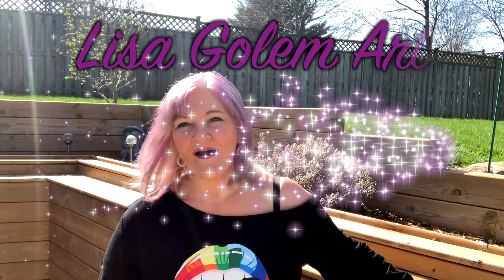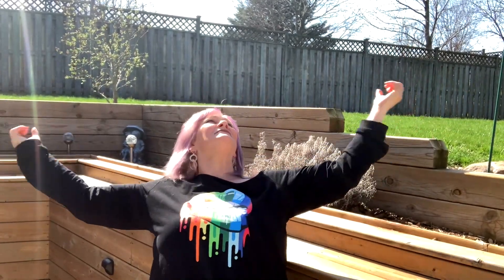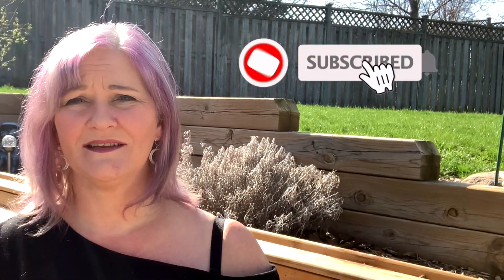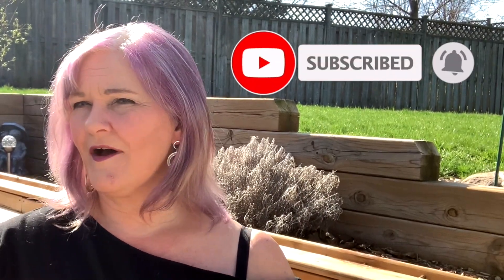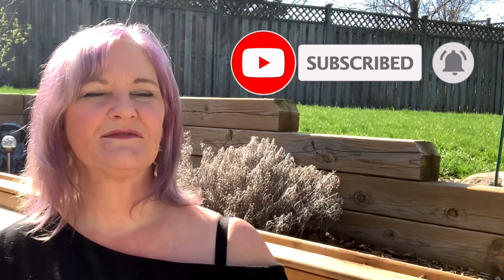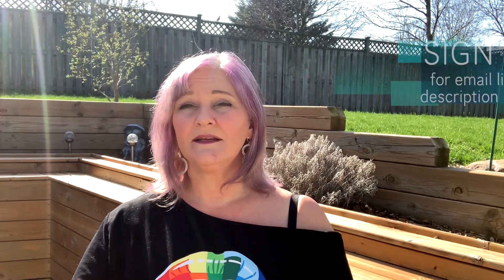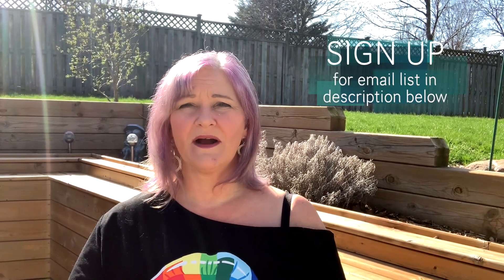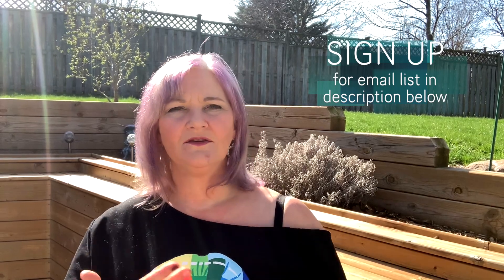Artist CREATIVE PROCESS model / an Overview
In this quick video, I outline my artist creative process model... a six-stage model that starts with getting in touch with your heart, then using that awareness to create unique and very personal art. As an ex-therapist, Lisa Golem understands that the most powerful art comes from a place of self-reflection and free expression. Her model works for abstract art, representational art and everything in between.

She is currently working on an in-depth video course to help you develop deeper meaning and a unique personal expression in your art. Sign up for her email list to receive updates about the course availability AND A FREE PDF MODEL SUMMARY SHEET to hang up in your studio...
(sign-up form will pop up).

0:00  Intro
1:40  Art as a vehicle for self-growth
2:14  STAGE 1: INtrospection
3:26  STAGE 2: INspiration
4:31  STAGE 3: INtuition
5:31  STAGE 4: INtention
6:00  STAGE 5: INtensity
6:49  STAGE 6: INsight (formerly known as INtegration)
8:45  Info on upcoming Course based on this model & closing comments.